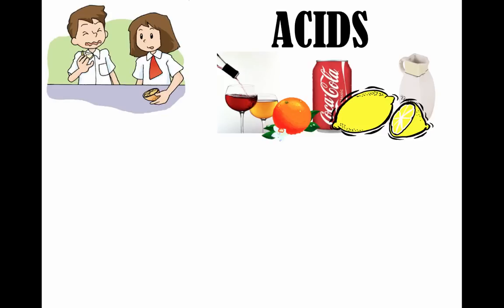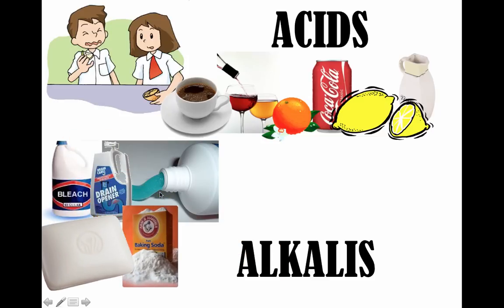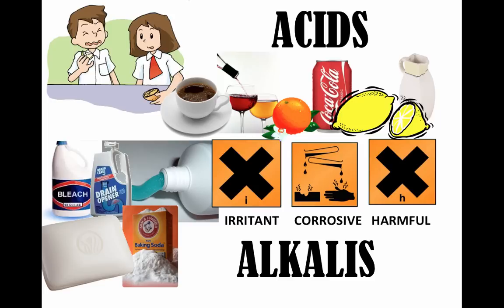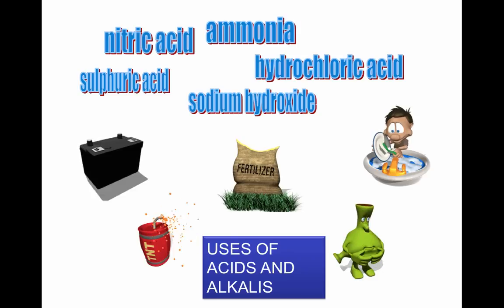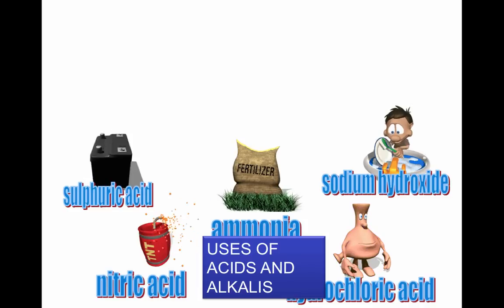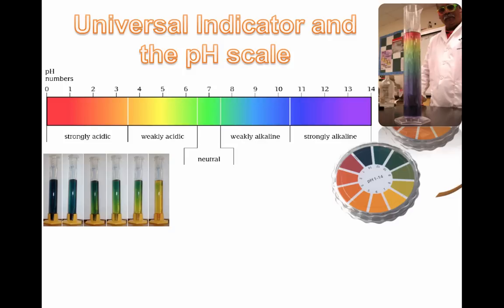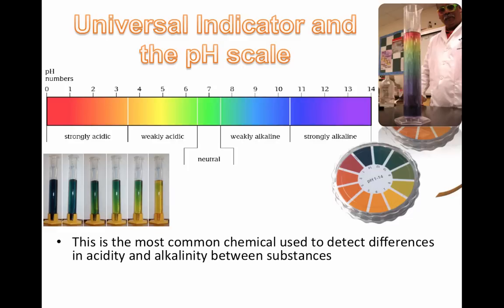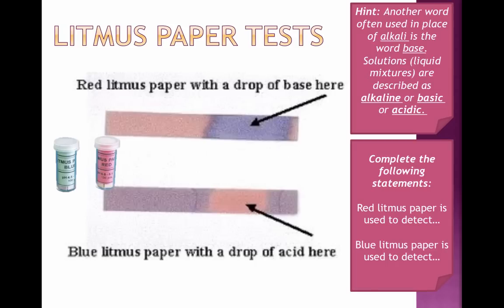Acids and Alkalis - Introduction and Indicators (Grade 7)